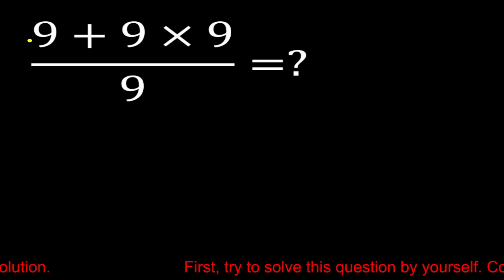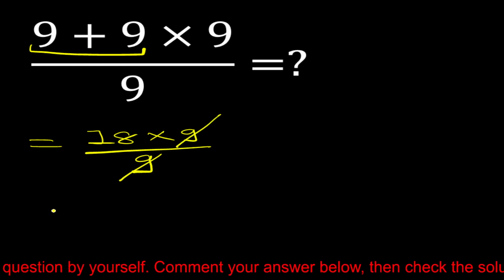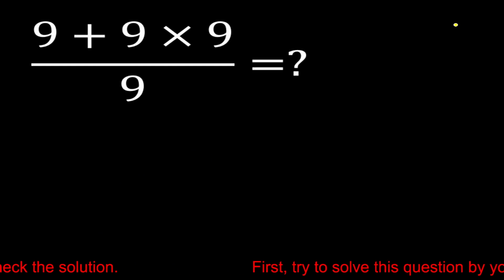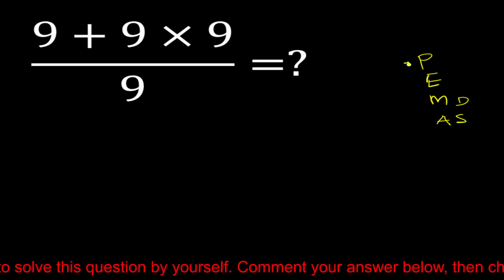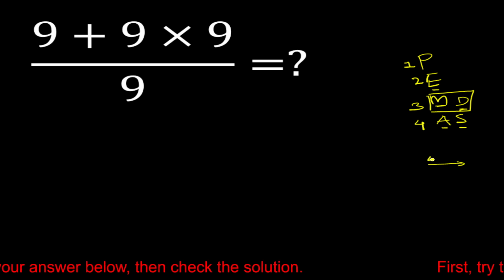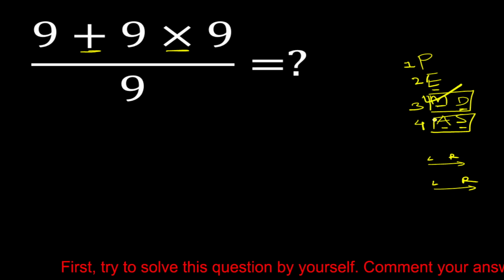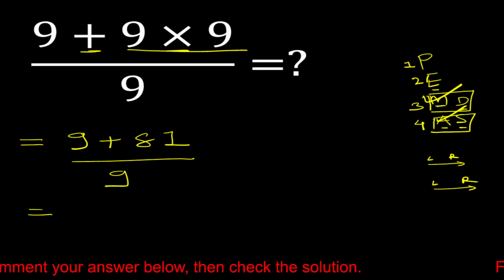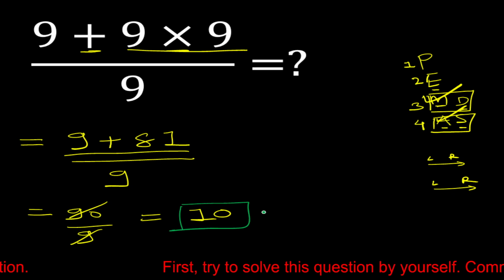Most People Miss the Trick Hidden in This Math Problem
This math problem hides a clever twist that most people overlook on their first try. It's designed to spark curiosity and challenge your quick-thinking ability. Ideal for viewers who enjoy STEM puzzles, sharp logic, and brain-boosting content, this challenge appeals especially to audiences who love intellectually engaging videos. See if you can spot the trick before the reveal.